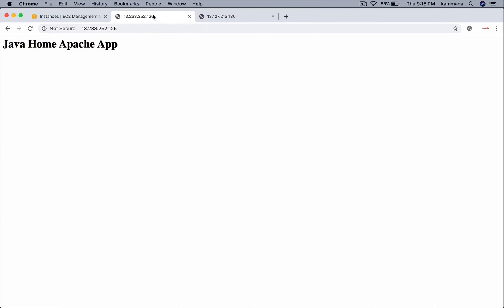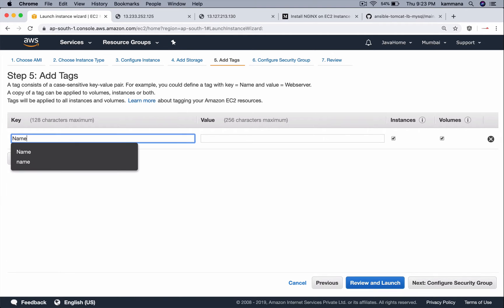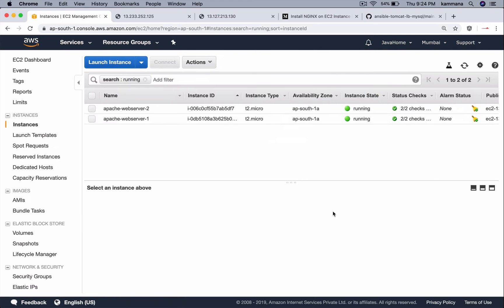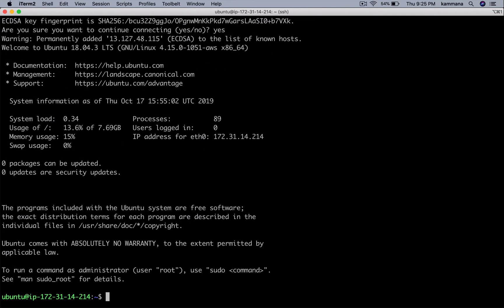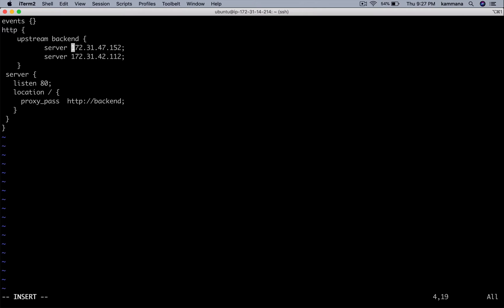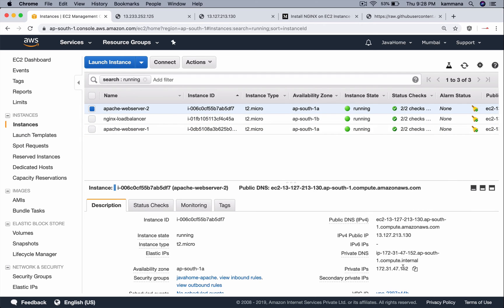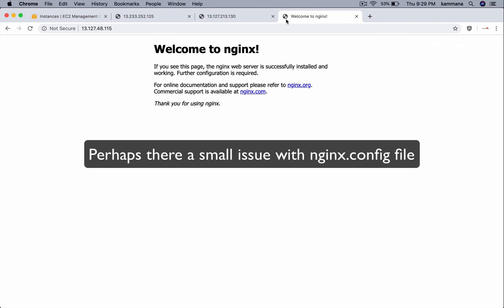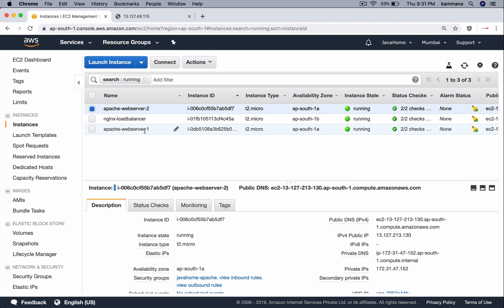Nginx Setting Up Load Balancer | Load Balancer Tutorial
We will see how to configure load balancer using nginx and backend as apache server